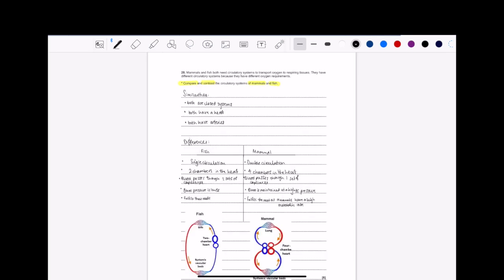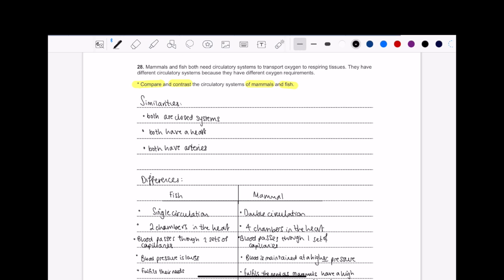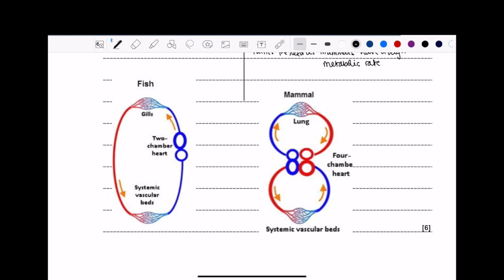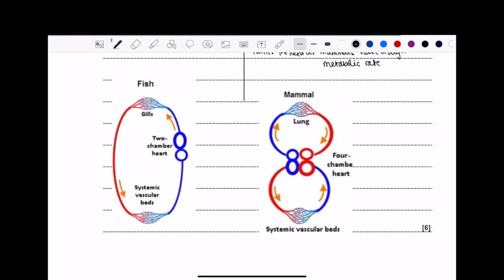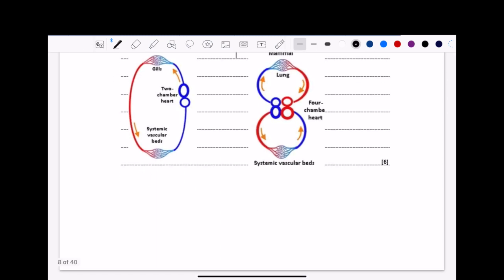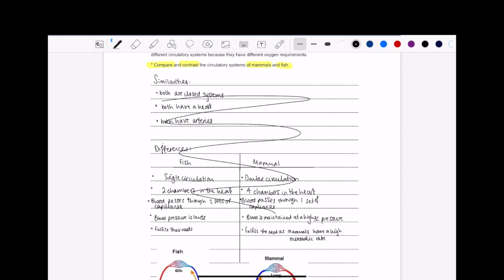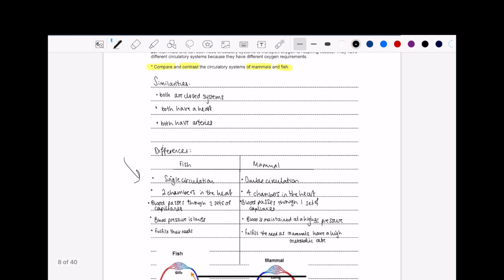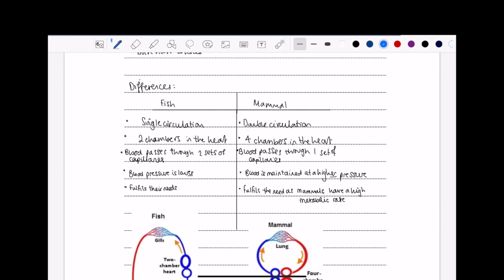6 marker comparing fish and mammals exam question pt.2| A-level Biology